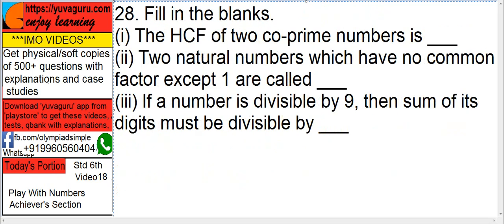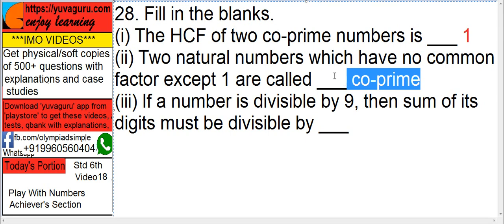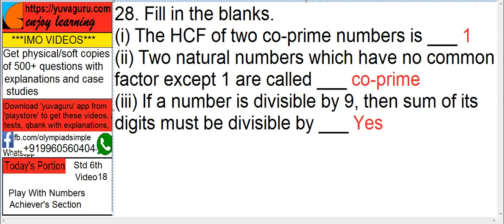IMO Video Std 6 Play with Numbers 28